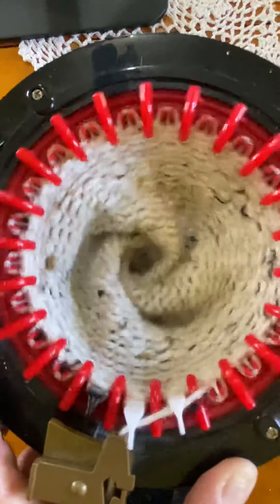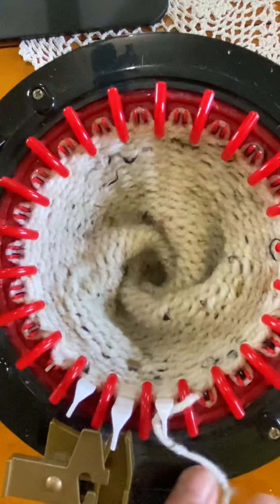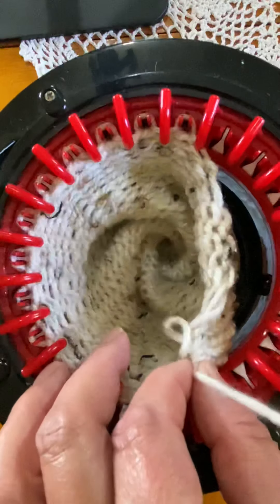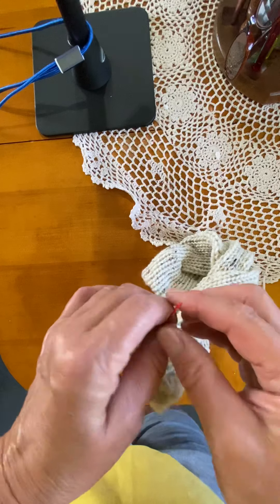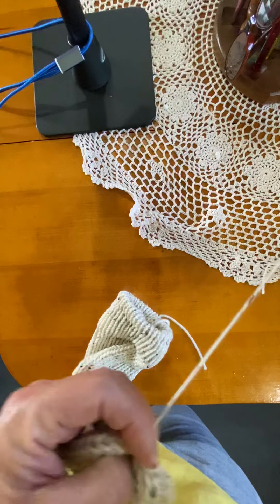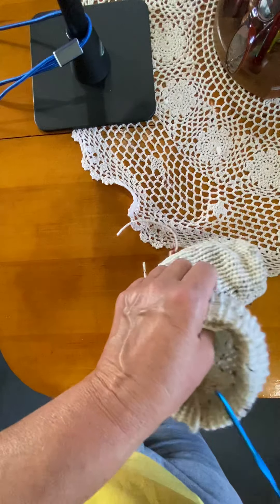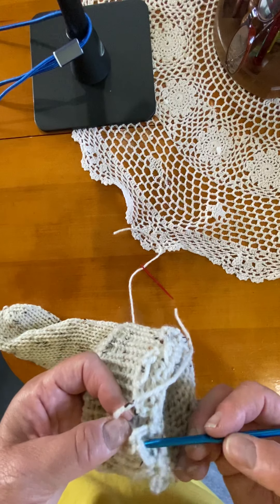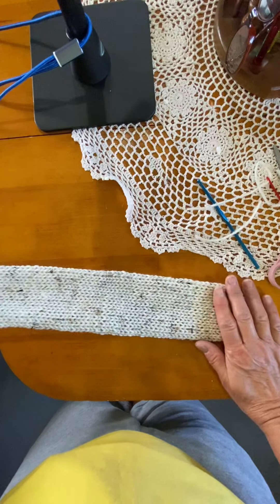Finishing a sock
After hanging the hem I went up to 100 rows. Here is what you do next!